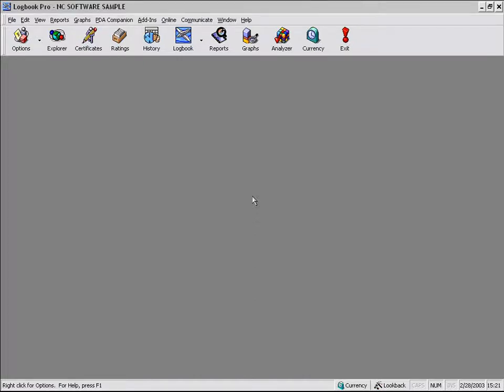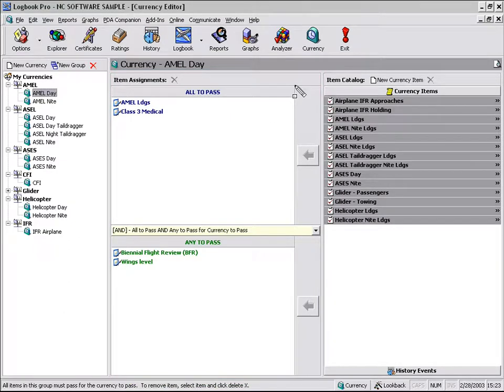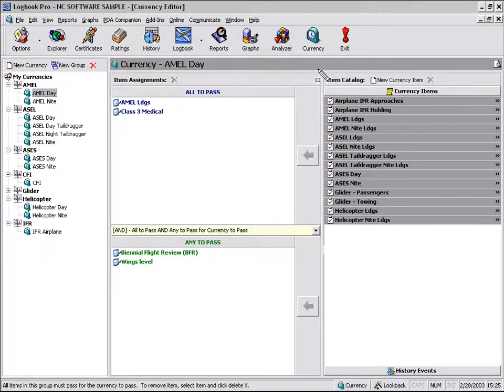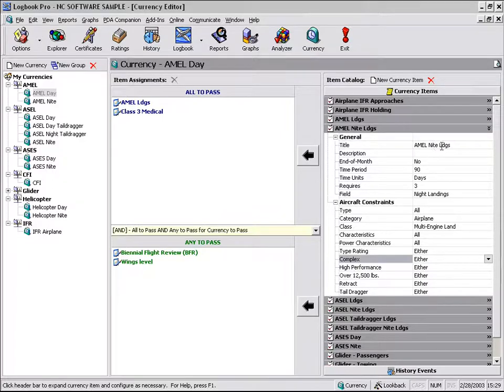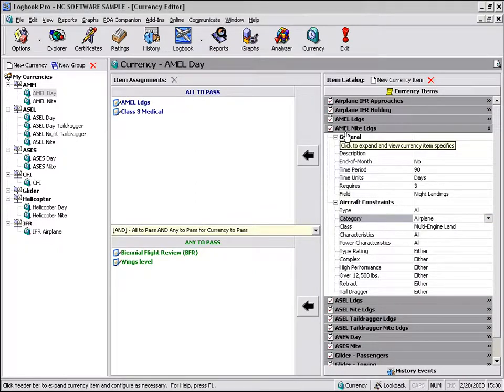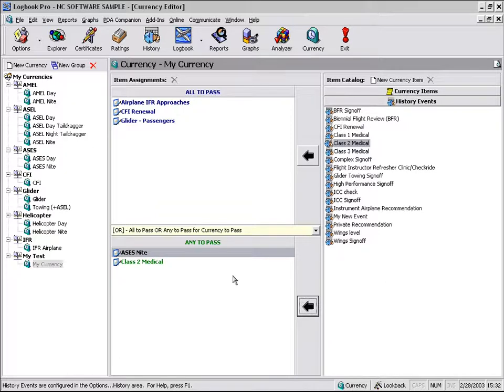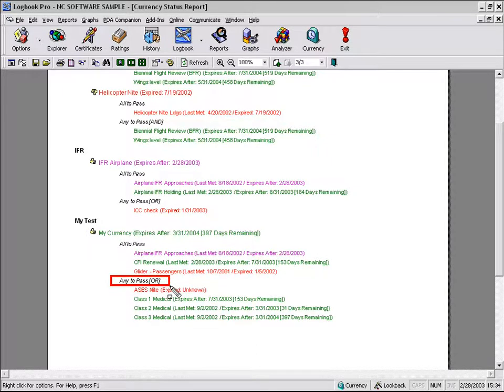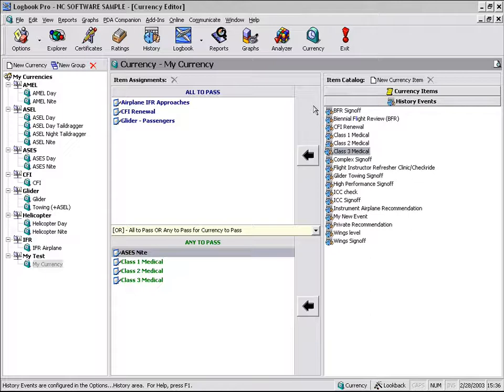Logbook Pro Desktop - Currencies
Learn about a fantastic feature in Logbook Pro - Currencies.